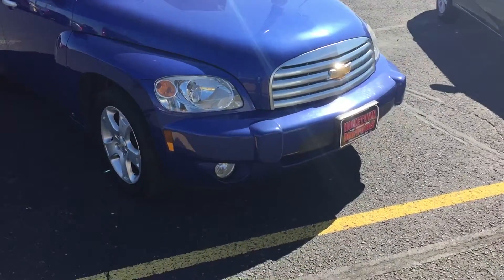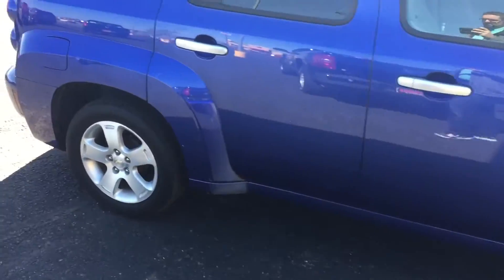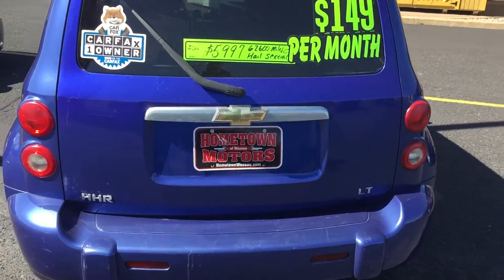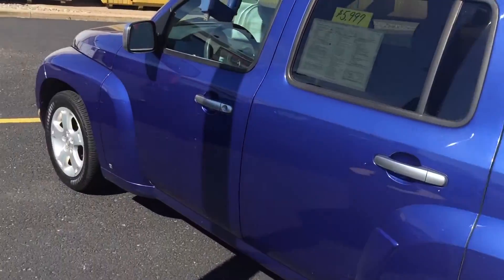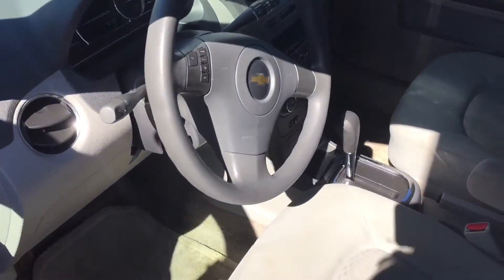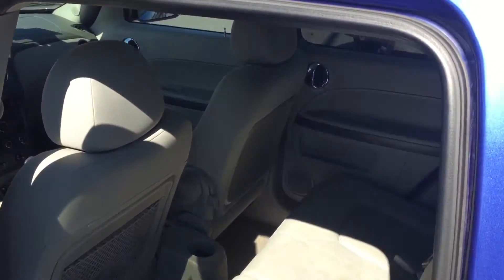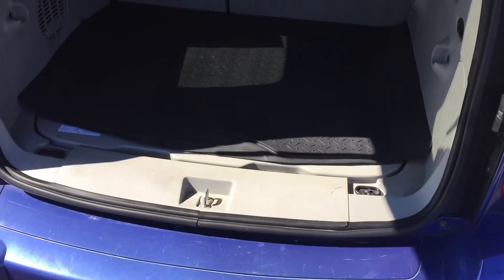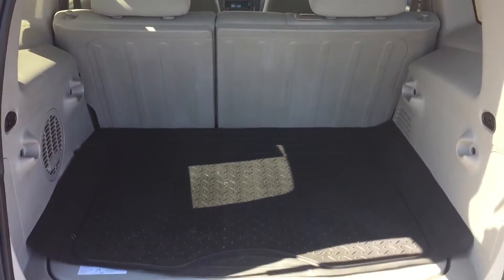2006 Chevrolet HHR LT